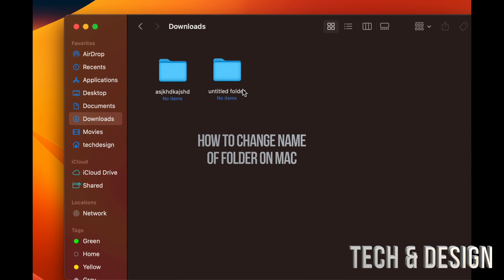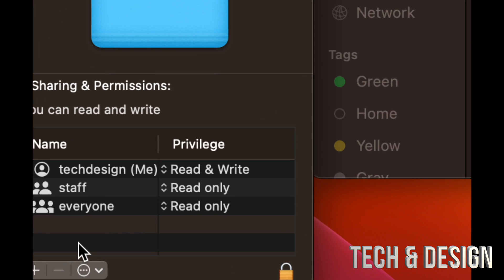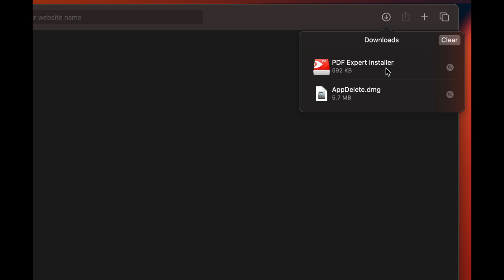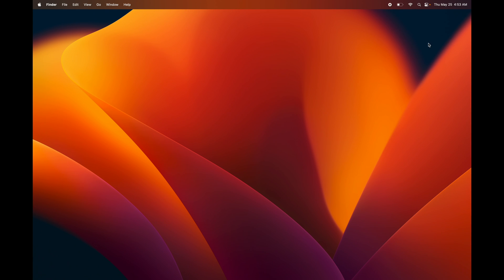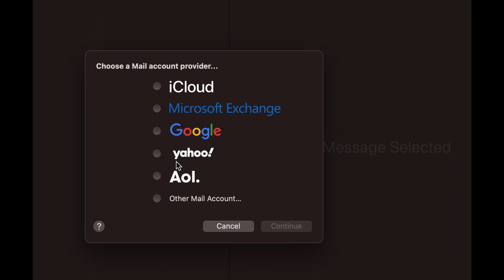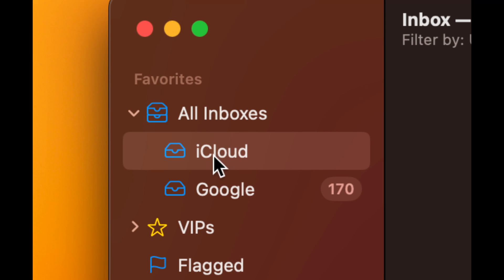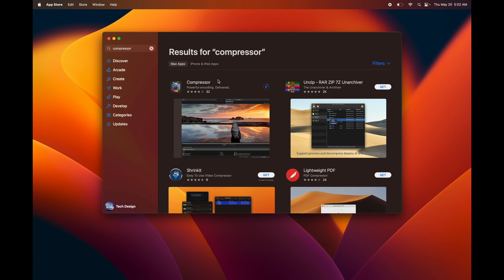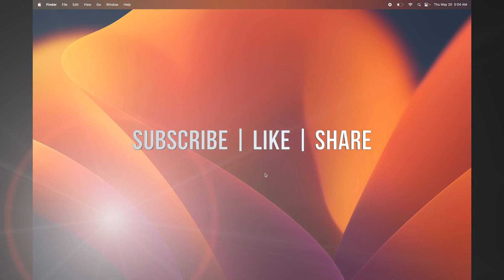How to Change name of Folder on Mac